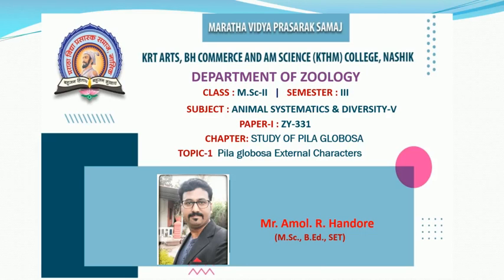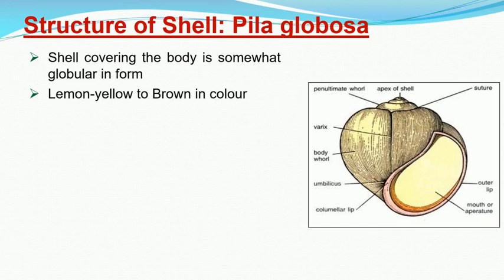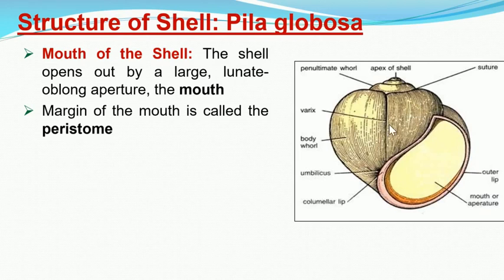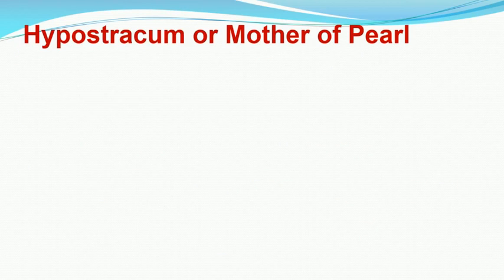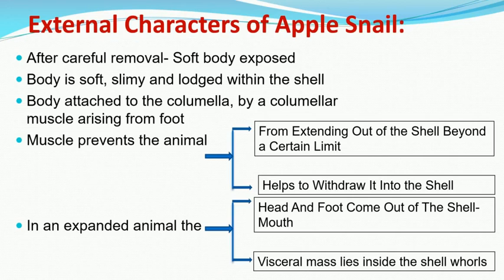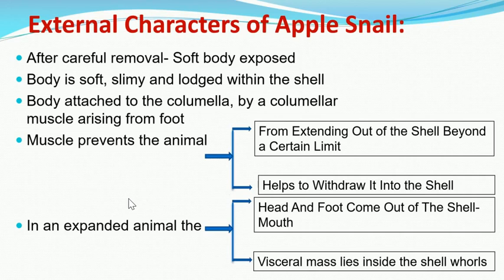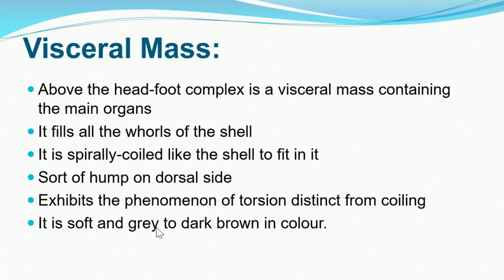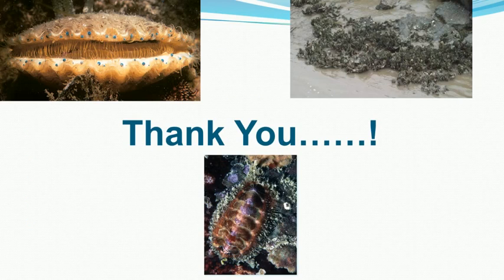TY BSC| Pila globose | External Characters |ZY-331| Histology of Shell, External body Characters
Mr. Amol Handore |TY BSC|  Pila globose | External Characters | ZY-331|
Pila globose |  Structure of Shell, Histology of Shell & External body Characters Shell, Pila globose,